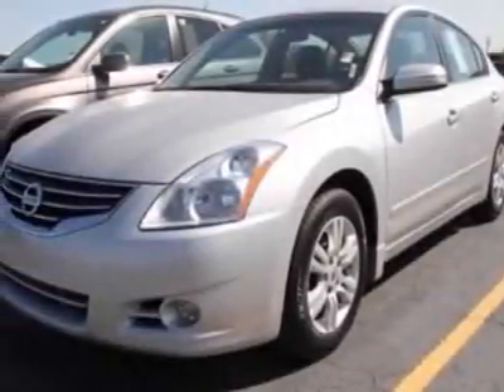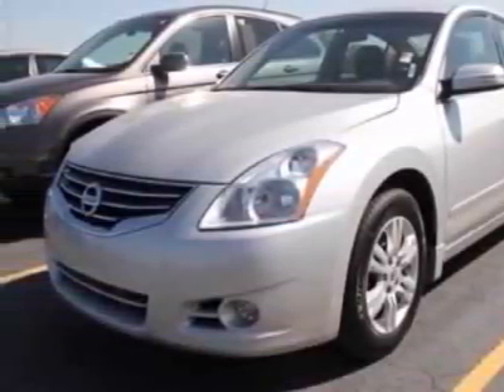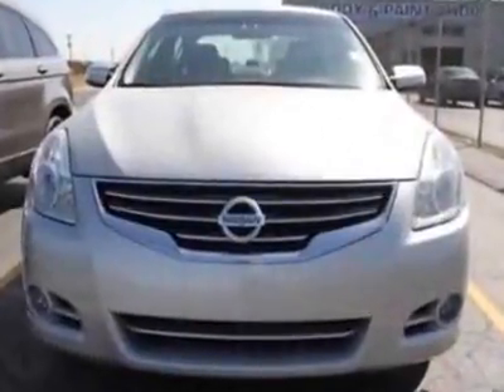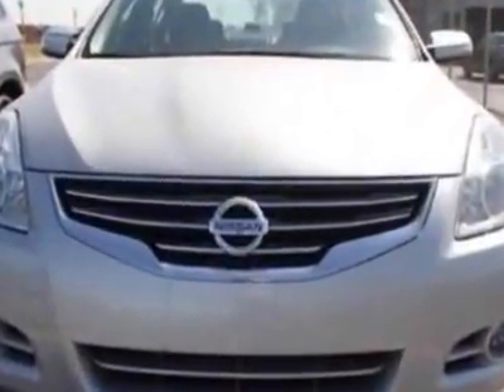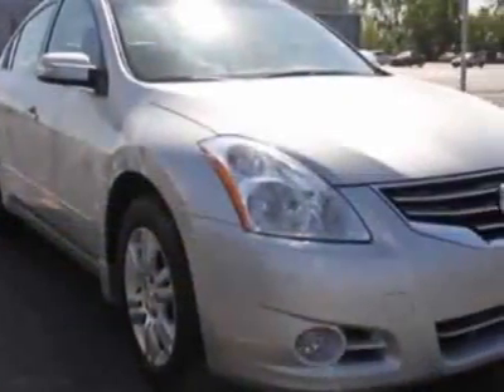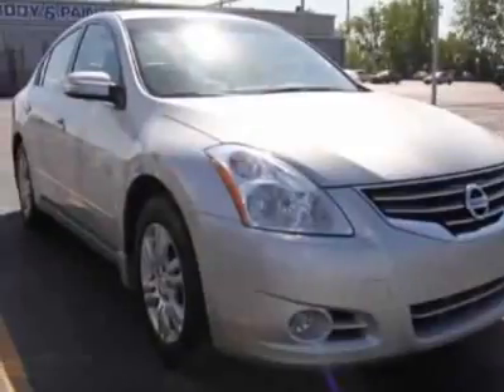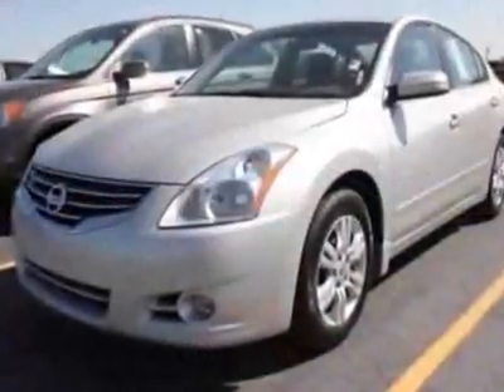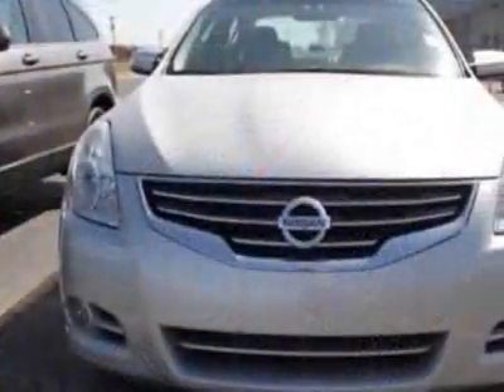2010 Nissan Altima 4dr Sdn I4 CVT 2.5 SL Sedan - Fort Wayne, IN